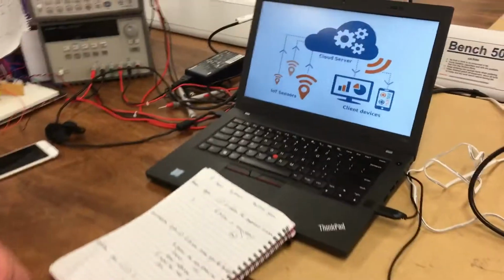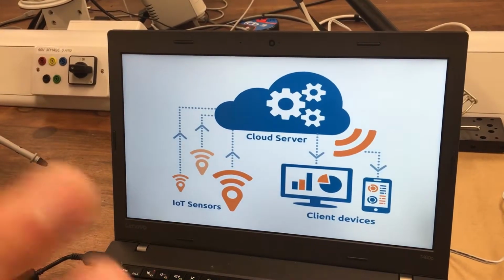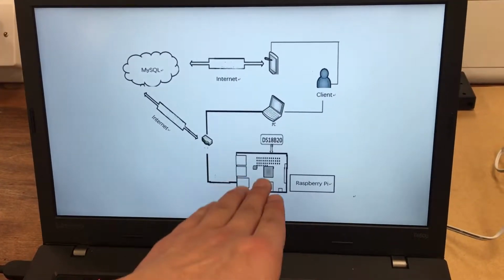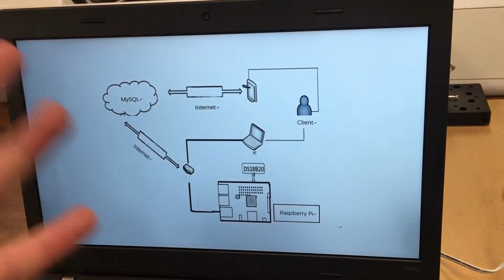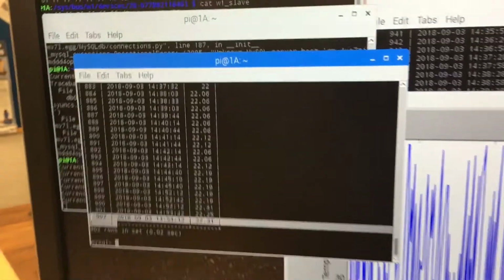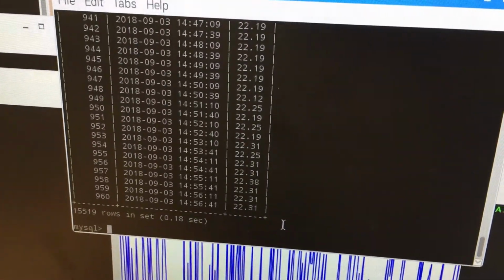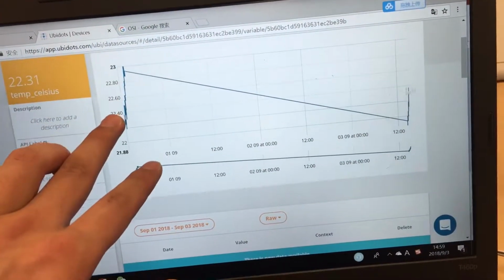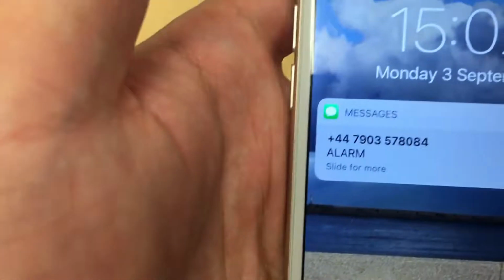IoT Temperature Monitor with Ubidots by Fred Minhui Chen, MSc WirES (ES-IoT) Newcastle University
This is a student project executed in the course of the MSc Degree Programme at Newcastle University, UK.